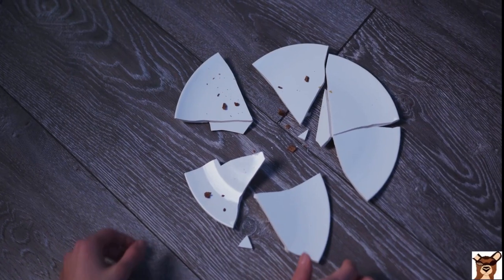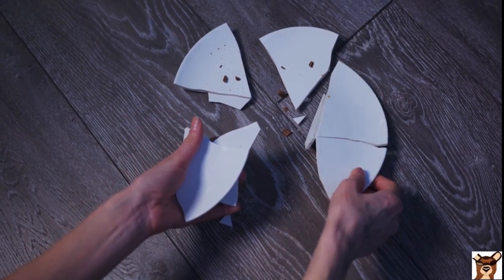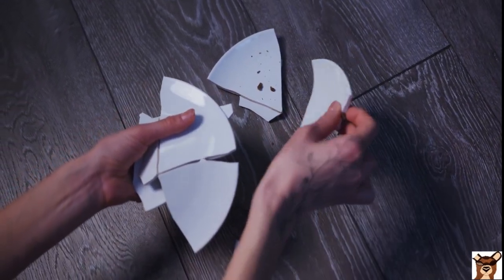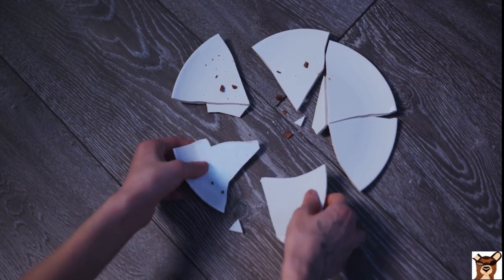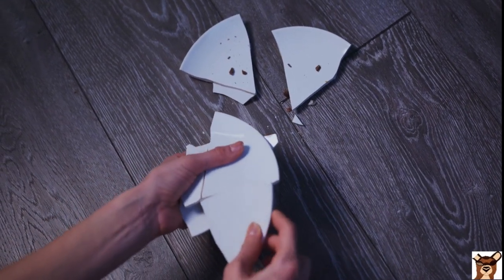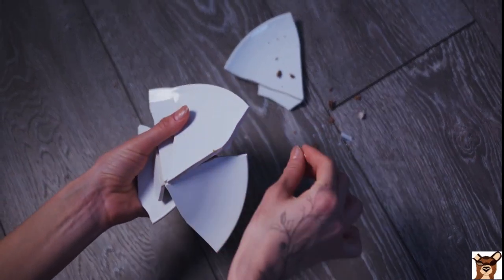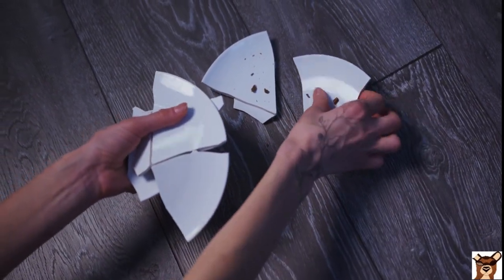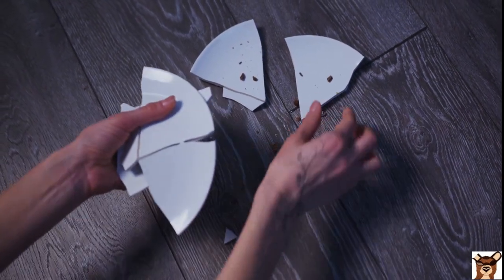Scratch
"I thought of sharp old-fashioned tools--an awl? A sickle? Or was it a claw?"

Deertails:

Author:
u/CourtCreepy6785

Thumbnail:
Weathered Wooden Surface with Scratches on Sunny Day by Dmitry Demidov
Pexels

Background:
Person picking up Broken Pieces of the Plate by cottonbro studio
Pexels